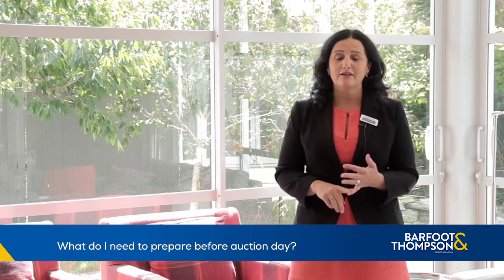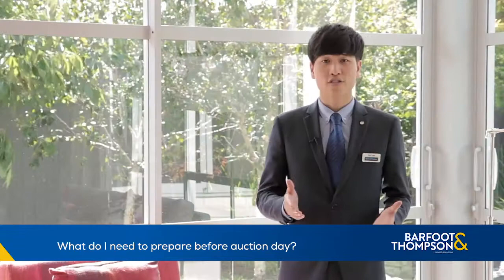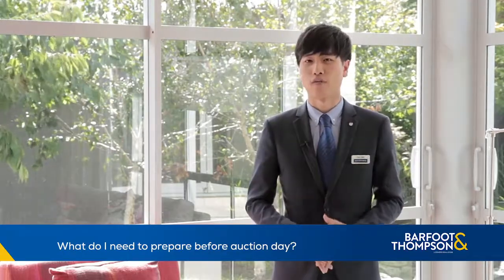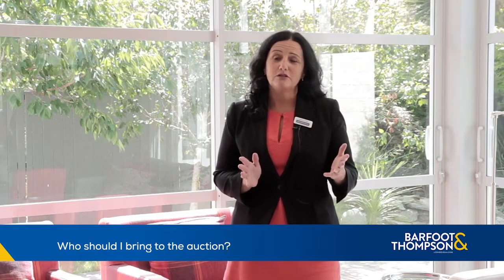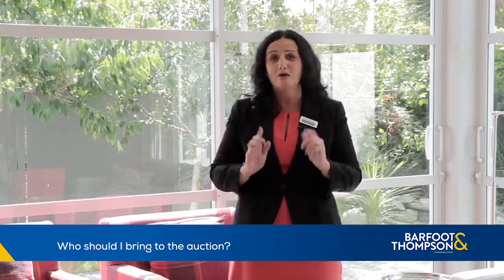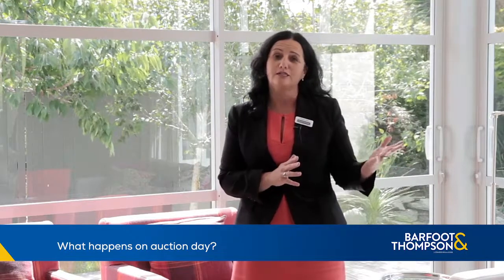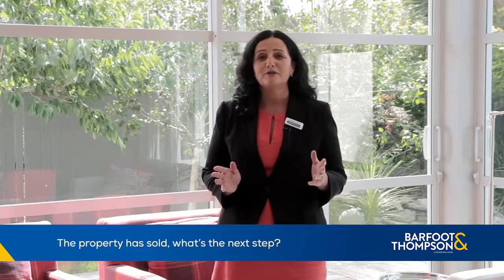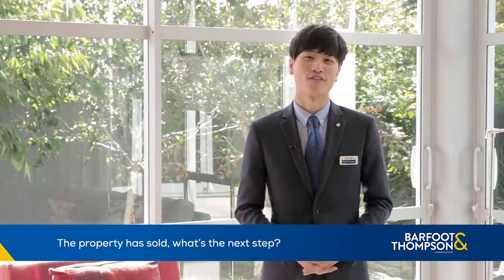Buying at auction? Here's what you need to know.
Tips from our salespeople about what you need to know if you're considering buying a house at auction.

BRD_BuyingatAuction_EXT_093